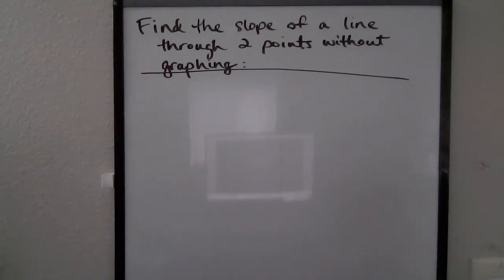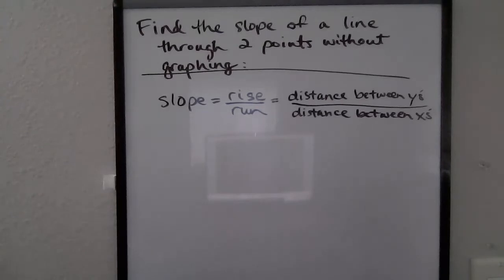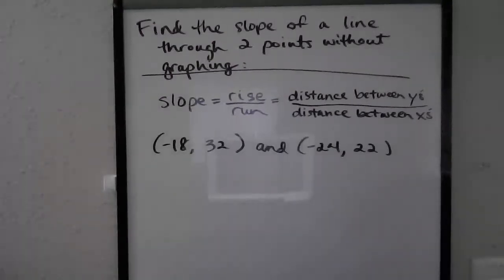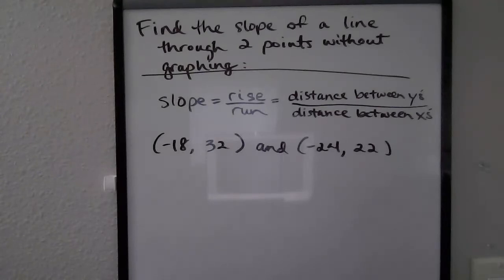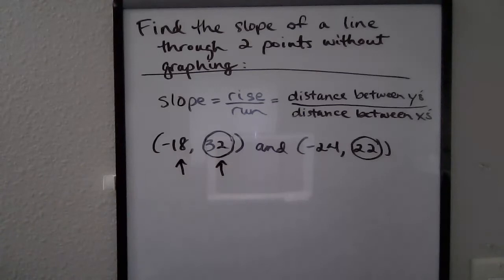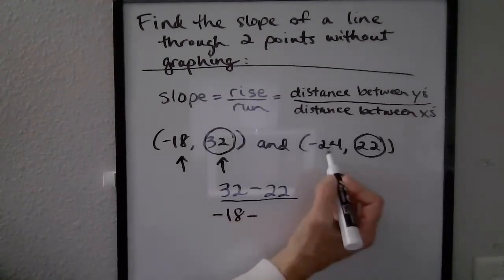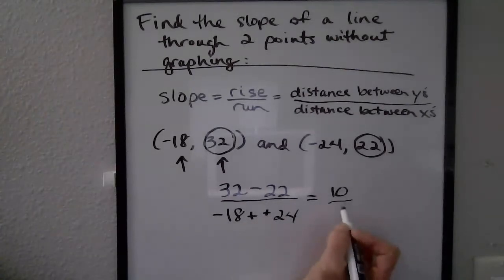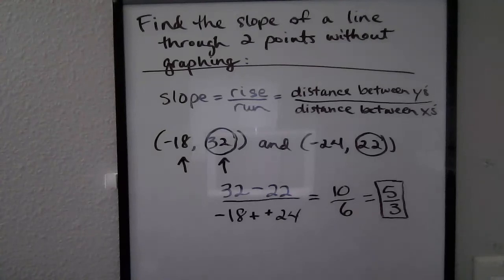Finding slope between two points